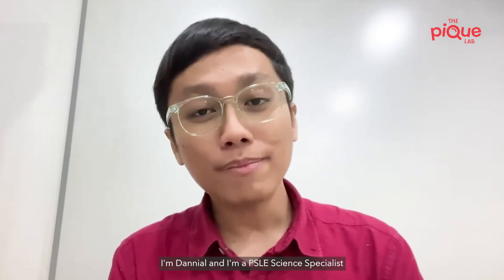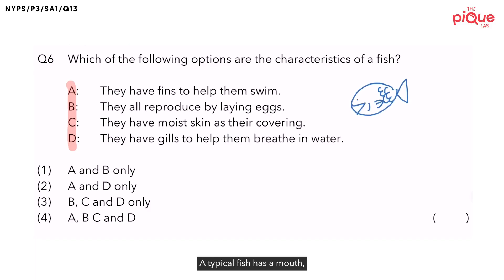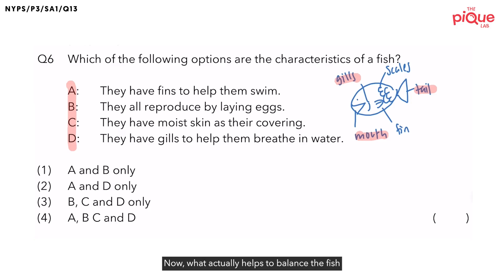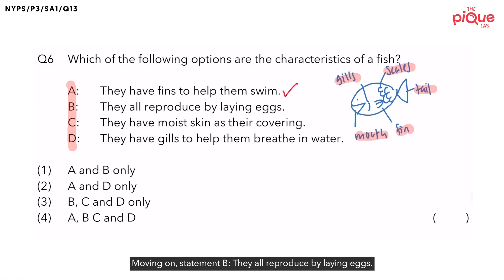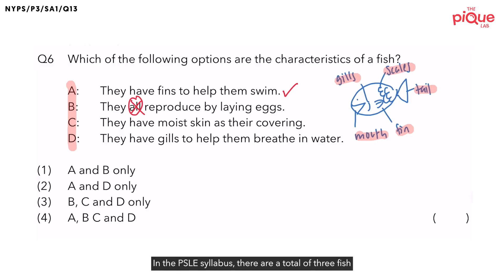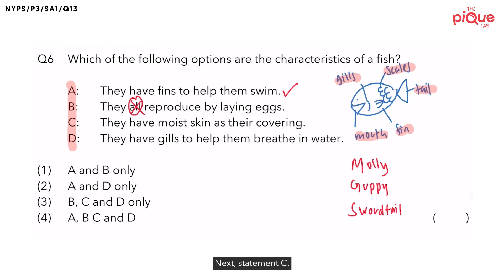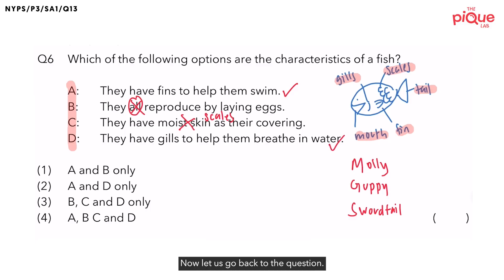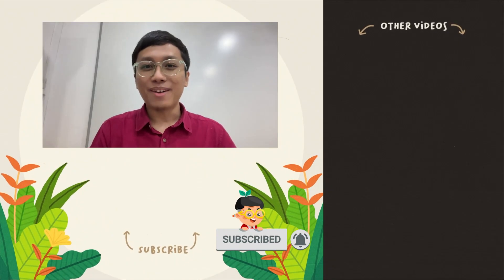PSLE SCIENCE MADE SIMPLE EP177 | Animal Classification | Identify The Characteristics Of A Fish 🐟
In this PSLE Science Made Simple episode, Mr. Dannial will be analysing a 2016 Primary 3 Science examination question on the topic of Animal Classification from Nanyang Primary School (NYPS). Watch closely as he shares his approach in tackling this question on Animal Classification!